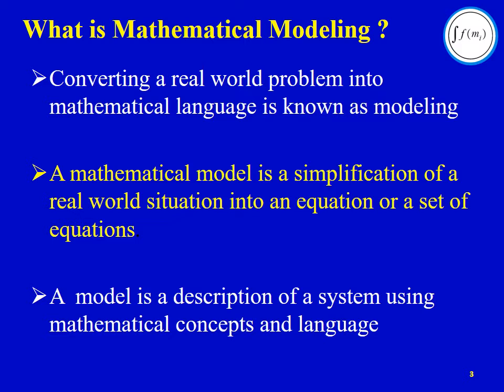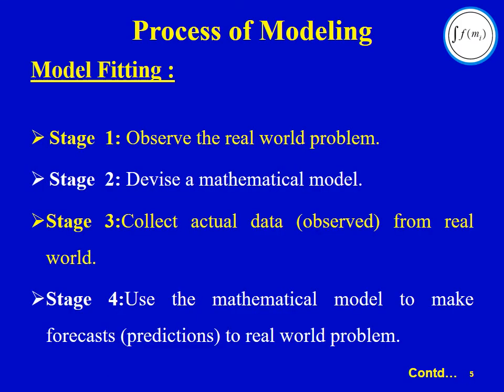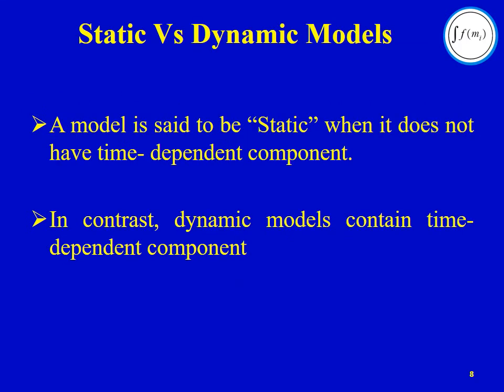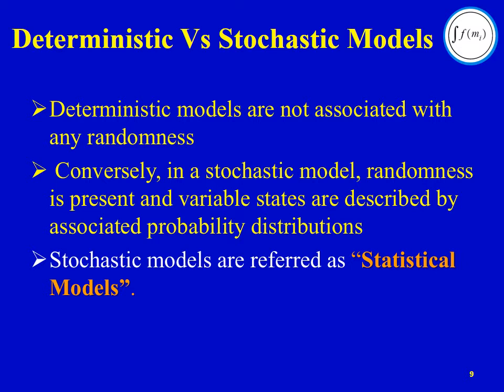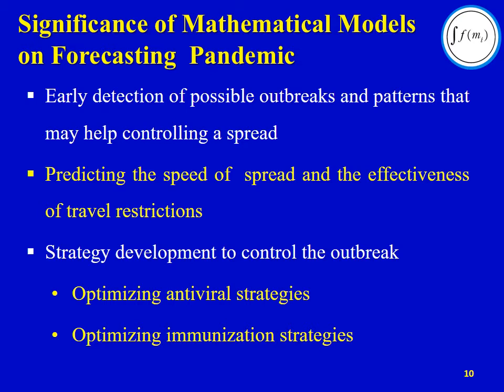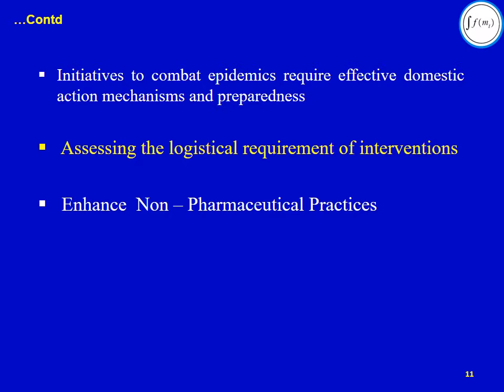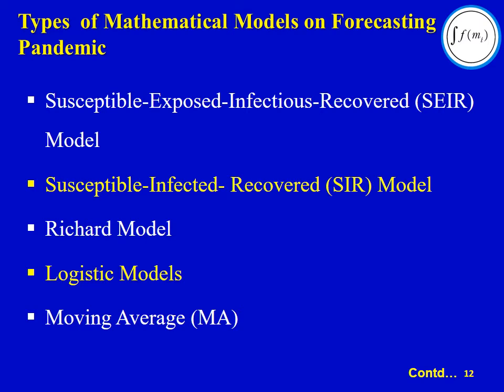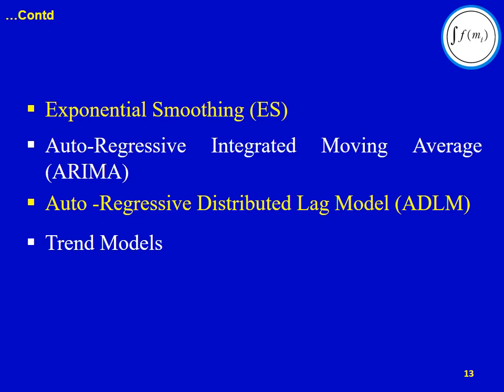Mathematical Models for Forecasting Pandemic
Keynote Speech - 2021 – 6th International Conference on Research in Life-Sciences & Healthcare (ICRLSH), 15 May, Berlin